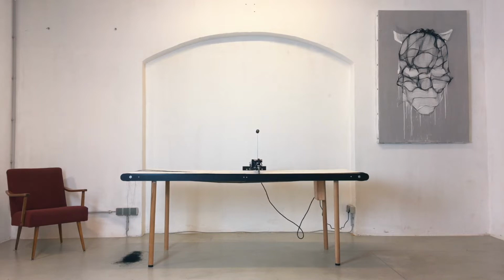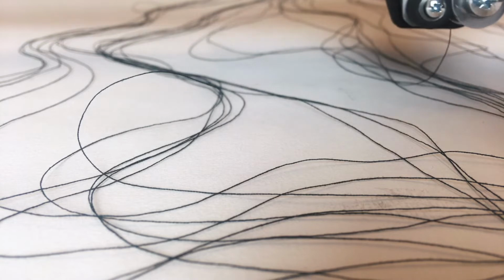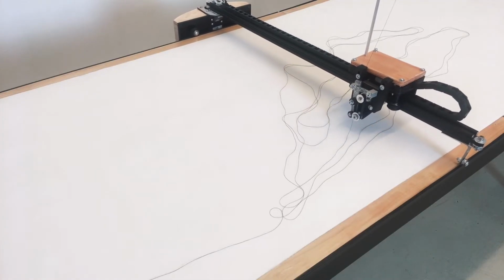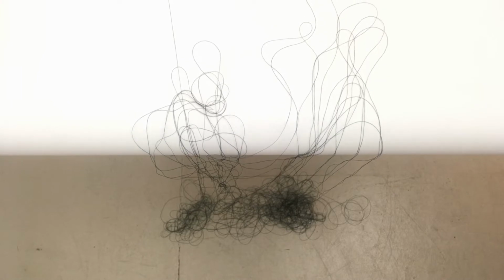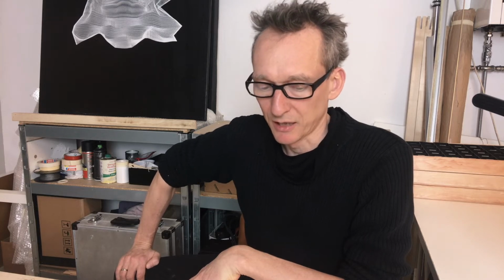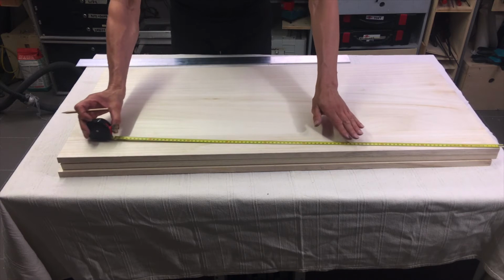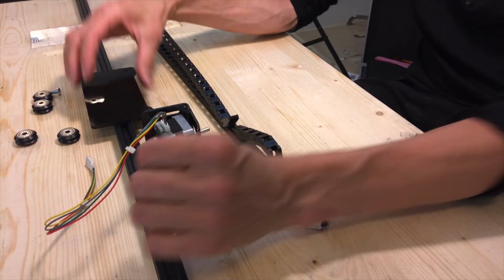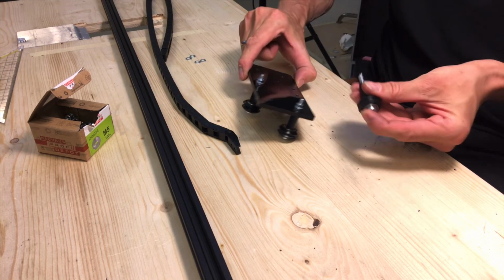A Meditating Automaton - Making of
"In a room there is a table .." were the words I used trying to describe my latest brainchild, it is an automaton that finally lays down a real thread onto paper after I have been creating drawings and paintings based on the simulation of virtual threads for years. This had to be done.
The project was to a large part enabled by funding from the city of vienna culture department, enough to buy the required materials and to put some butter on my bread.
Big shout out to Florian Prix for his support with transports and the more heavy duty machinery, i don´t even have a table saw in my own shop.